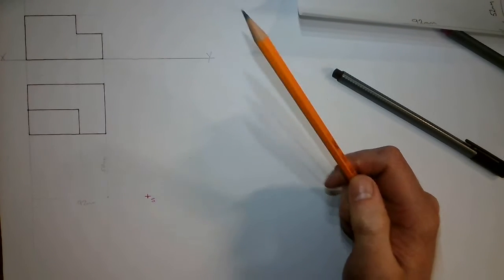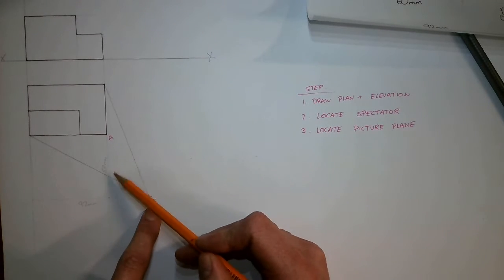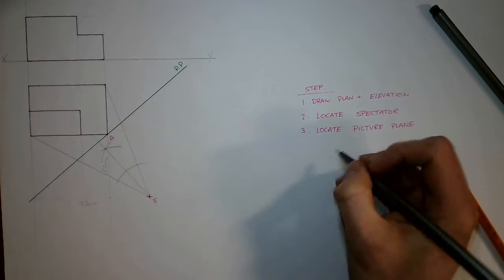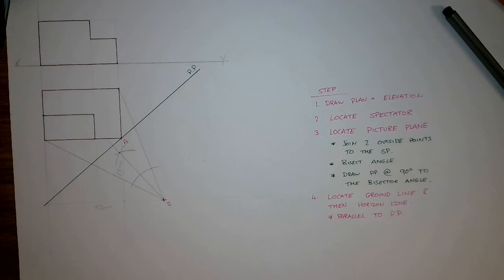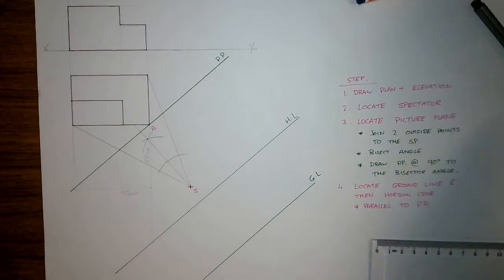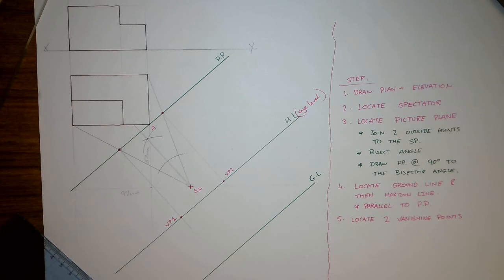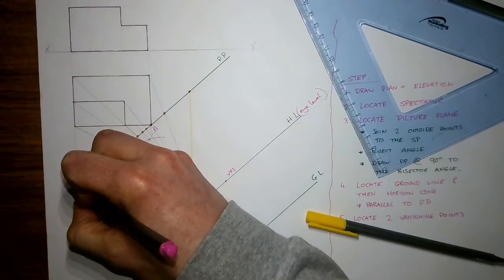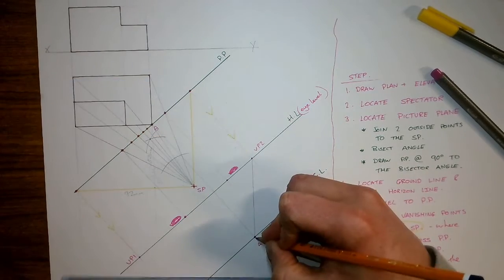Perspective Sample Q